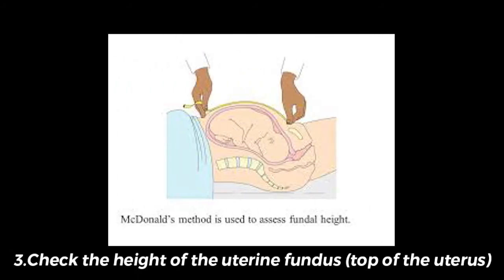What Are 10 T Antenatal Care ?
Hanifah Febriani